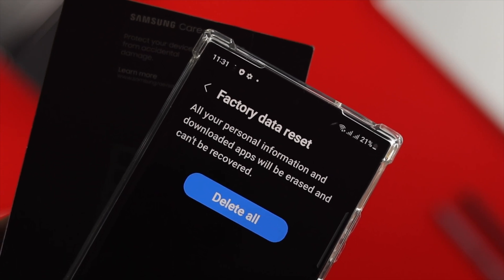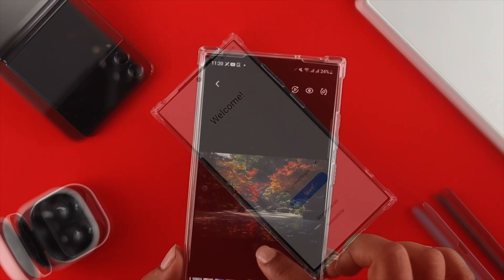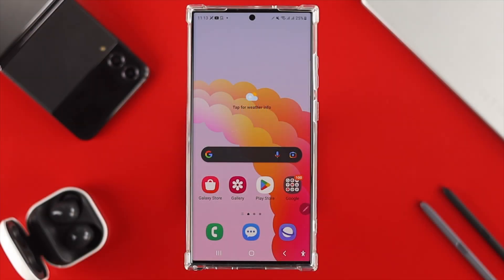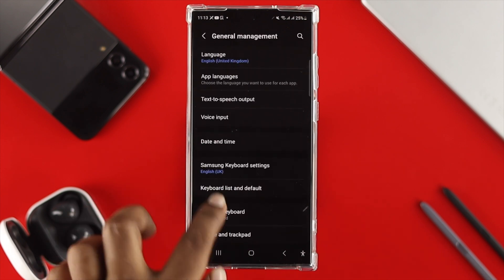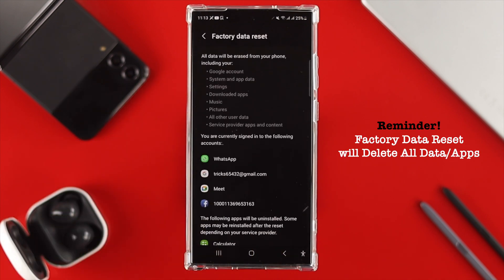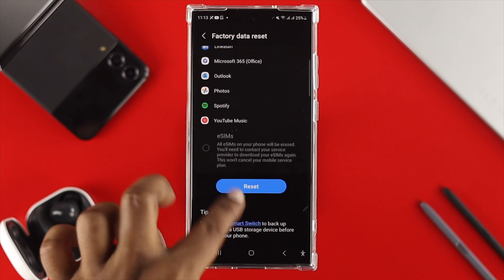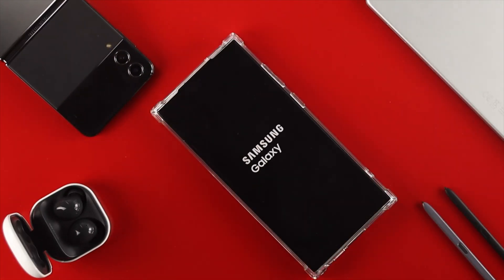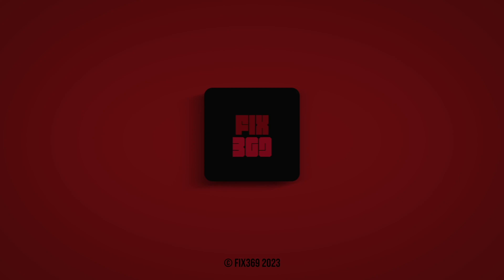How To Factory Reset Samsung Galaxy S23 Ultra, Plus [HARD RESET]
Do you want to wipe all data and contents from Samsung Galaxy S23 Ultra/S23 Plus/S23 before selling it or due to some software malfunction you can't detect? The step-by-step process to hard reset Samsung Galaxy S23 to Factory default settings effortlessly.

0:00 Factory Reset Samsung S23 Ultra
0:24 Hard Reset Samsung Galaxy S23 Ultra